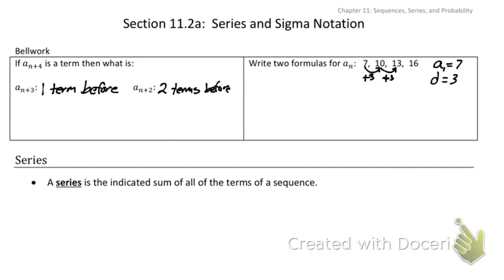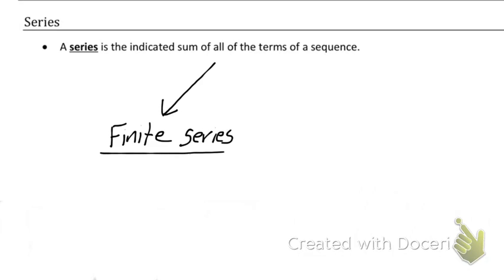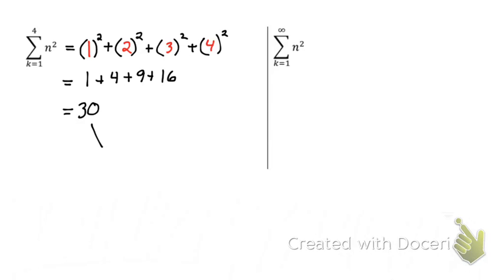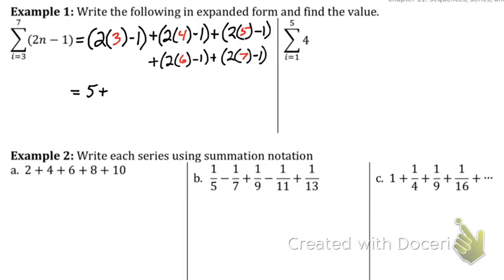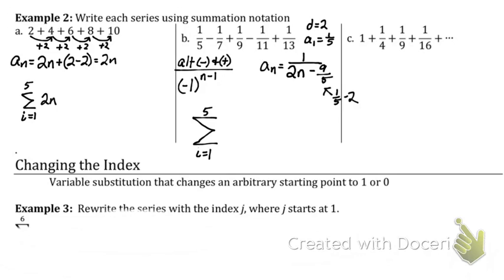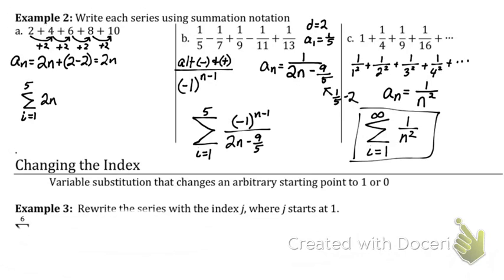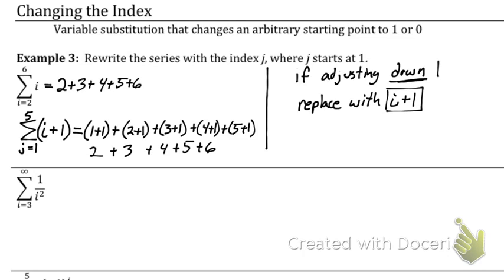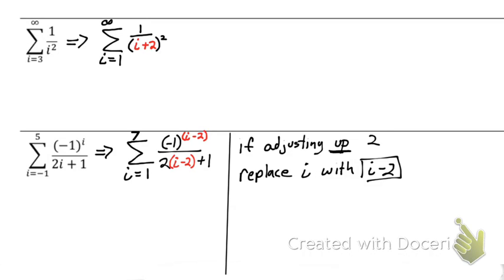Precalc 11.2a (5/3)